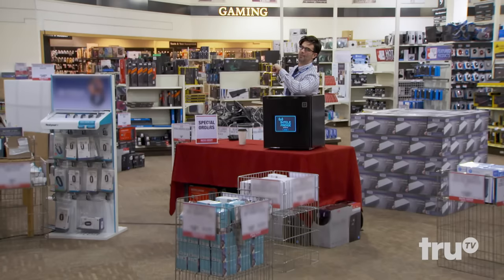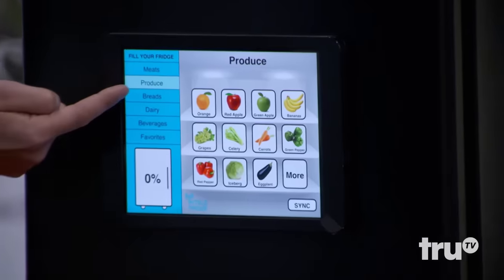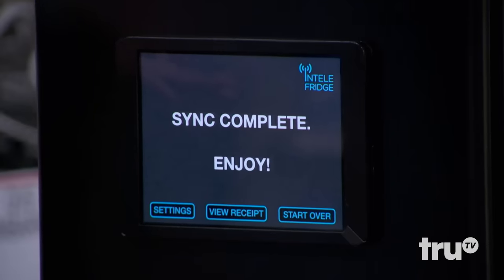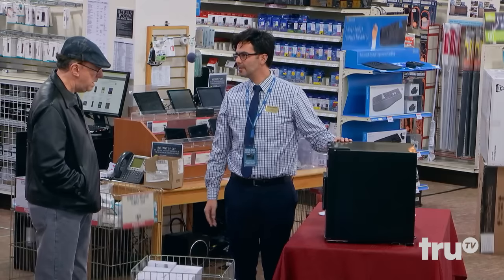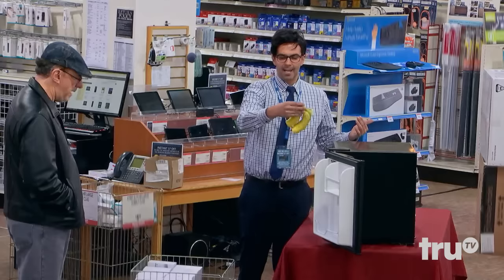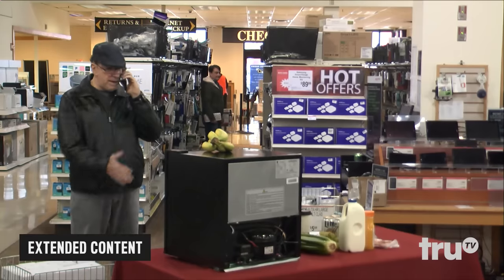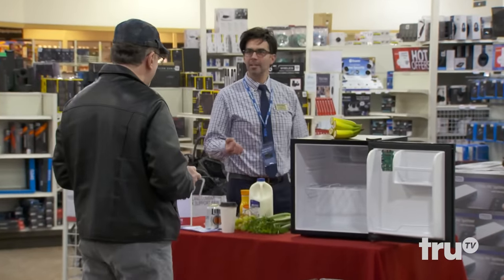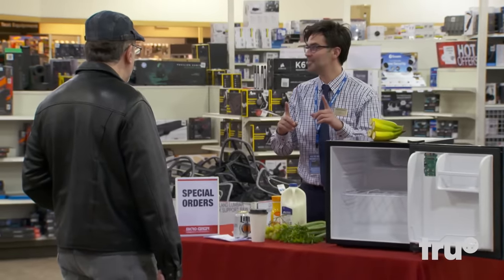The Carbonaro Effect - Instant Supermarket (Extended Reveal) | truTV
A shopper is amazed when Michael shows him a smart refrigerator that can download groceries instantly.

About truTV:
Looking for something funny? truTV is the home for original, creator-driven comedy series with a distinct point of view. Subscribe so you never miss a clip from your favorite shows on our growing roster of critically-acclaimed premium scripted, non-scripted and hybrid series, such as Adam Ruins Everything, At Home with Amy Sedaris, Bobcat Goldthwait’s Misfits & Monsters, Hack My Life, I’m Sorry, Impractical Jokers, Jon Glaser Loves Gear, The Carbonaro Effect, Those Who Can’t and more. Get your truTV fix on air, on truTV.com or by downloading the free truTV app for your phone and connected devices.

truTV is part of Turner, a WarnerMedia company. Turner creates and programs branded news; entertainment; kids and young adult; and sports media environments on television and other platforms for consumers around the world.